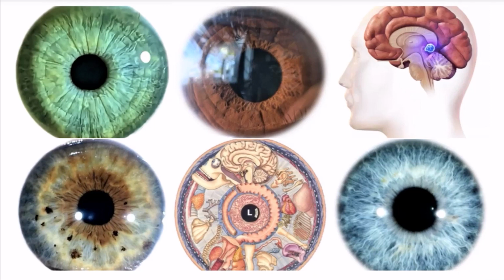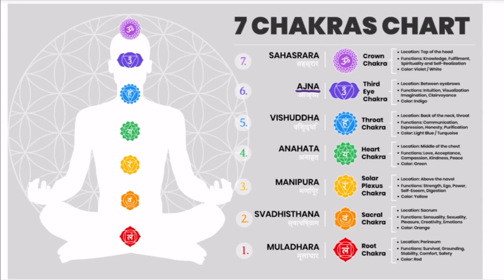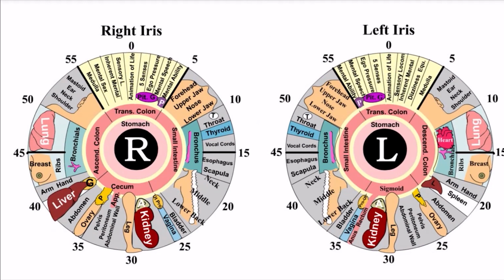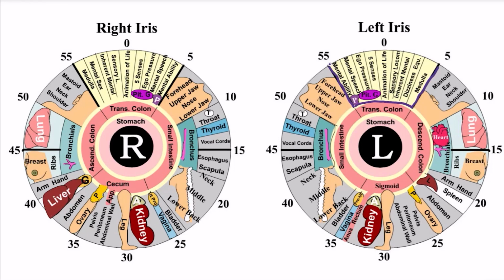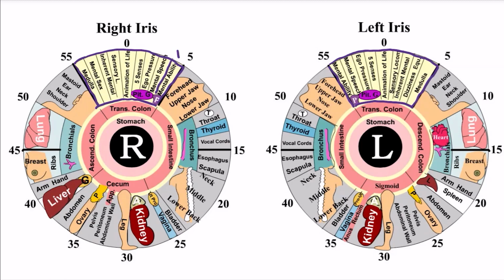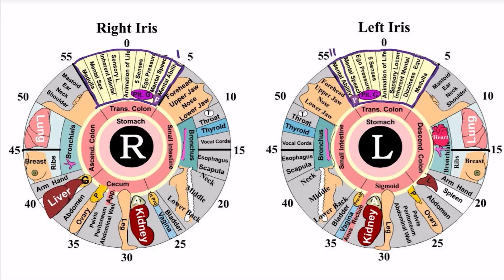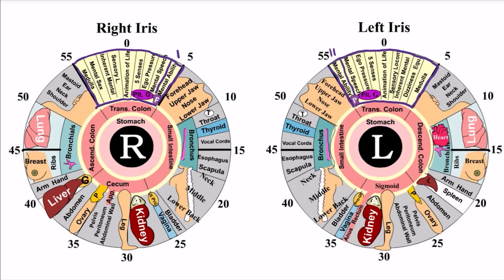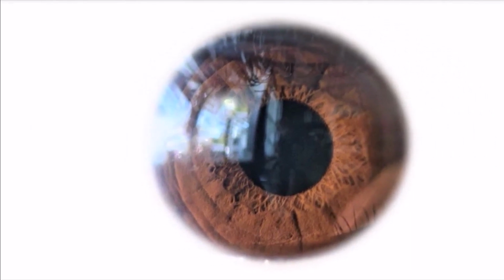Discover the Health of Your Pineal Gland and Third Eye Chakra through the Science of Iridology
Topics Include: Form and Function of the Pineal Gland and Ajna Chakra Including Production of Melatonin & DMT, Various Biorhythms of the Body in Both Circadian and Seasonal Cycles, the Aging Process, Insight, Intuition, Clairvoyance and Clairaudience, Lucid Dreaming and Astral Projection; The Location of Pineal Gland in the Iridology Chart; Signs in the Iris Indicating Varying Levels of Health and Clues to Healing the Pineal Gland and Activating the Third Eye Chakra Based on these Signs.

About Me: I am a Certified Iridologist, Herbalist, and Detox Therapist. My purpose is to empower others on their healing journey to use natural methods such as detoxification, purification, herbal therapies, and a high vibration diet and lifestyle to heal their bodies and reach a higher state of consciousness.

Thank you for your support and donations! They are truly appreciated.

Recommended Iridology, Detox, & Herbal Textbooks:
The Science & Practice of Iridology, Volume 1 (Bernard Jensen)
The Science & Practice of Iridology, Volume 2 (Bernard Jensen)
Iridology - A Complete Guide (Farida Sharan)
Iridology: How the Eyes Reveal Your Health and Personality (Dorothy Hall)